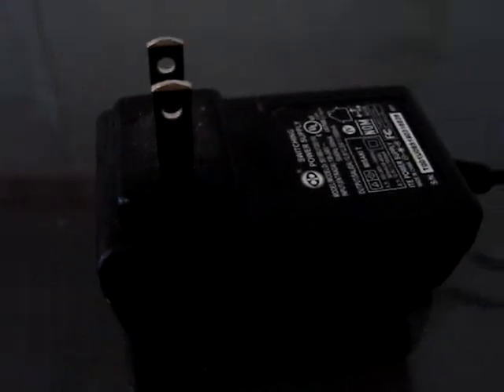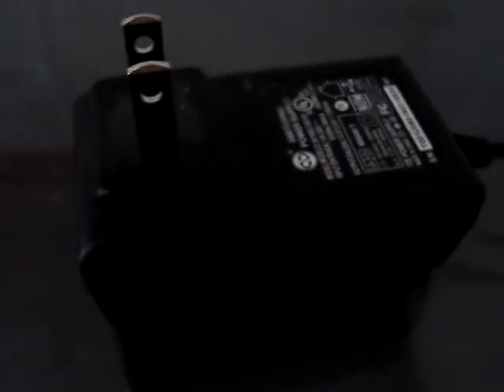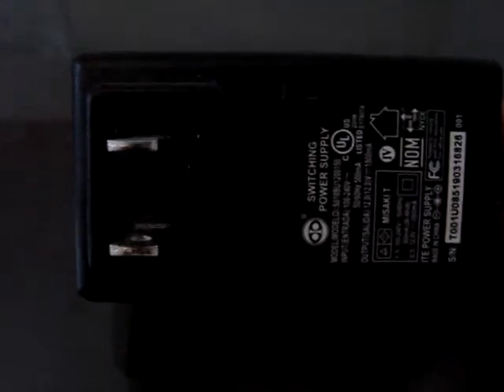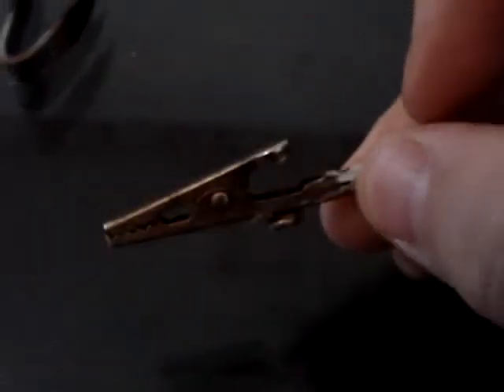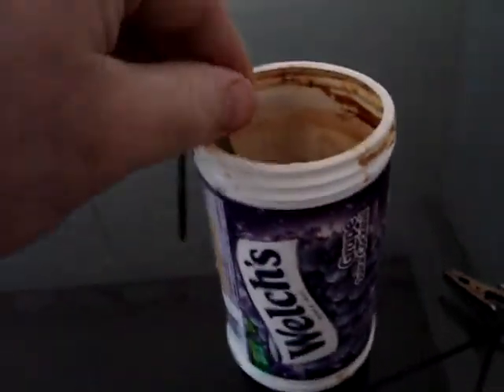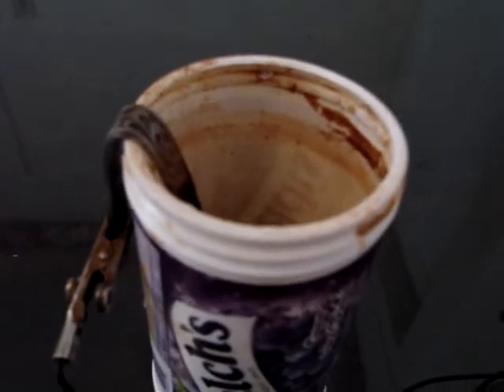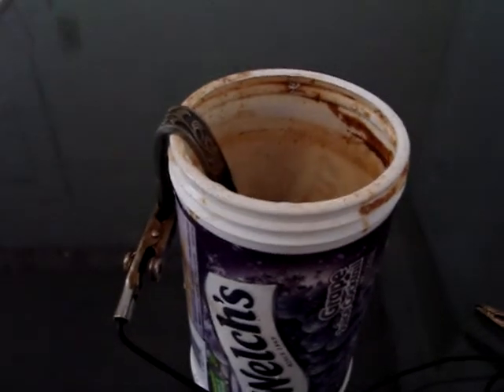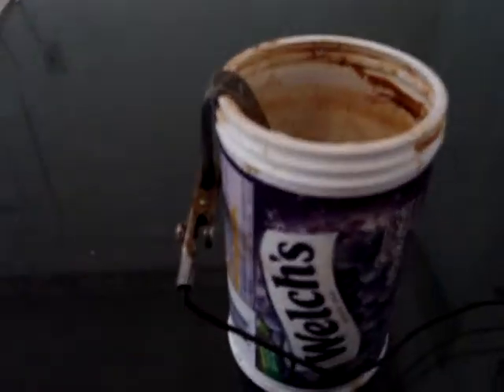Electrolysis.wmv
how to use electrolysis to clean coins and relics